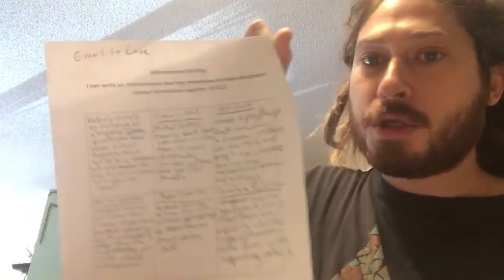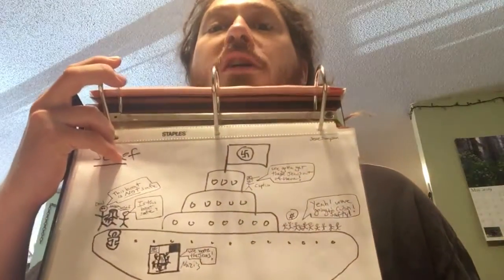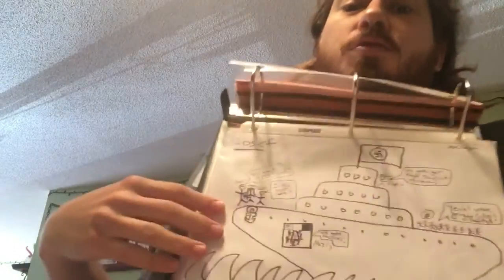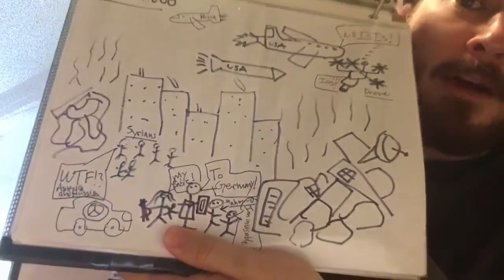May 8, 2019